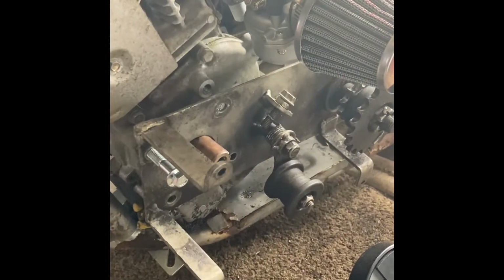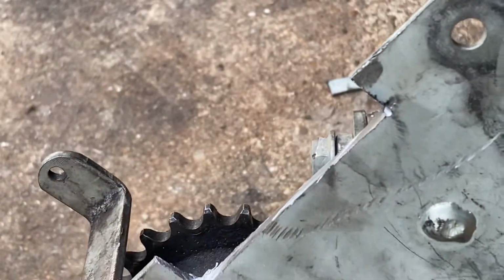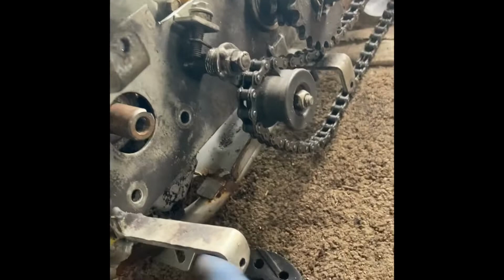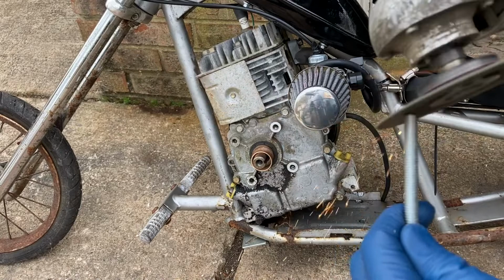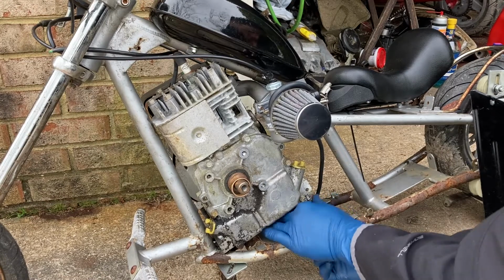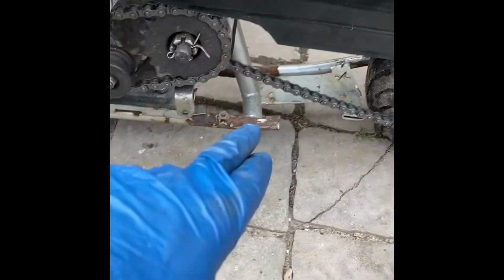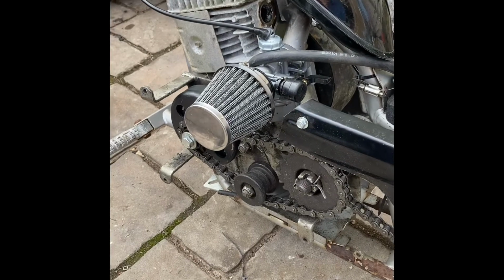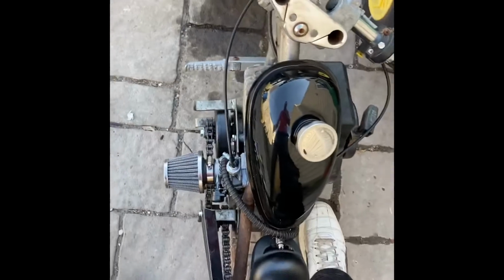Razor chopper gas powered conversion 3.5hp Briggs & Stratton engine!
This is the pz19 3.5hp Briggs and Stratton engine I’ve been working on and mannnnn does it rip! The jack shaft made a major difference.